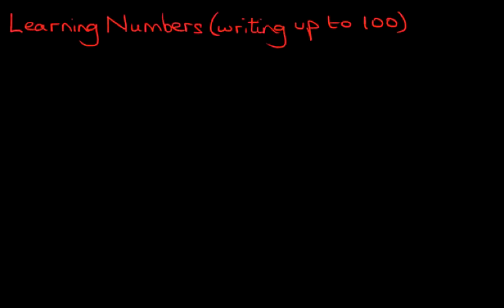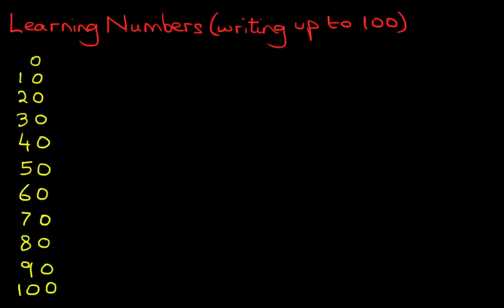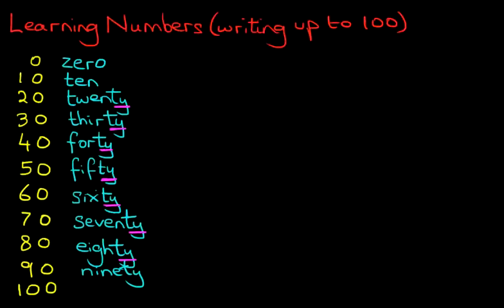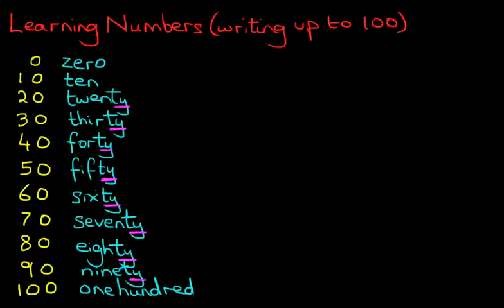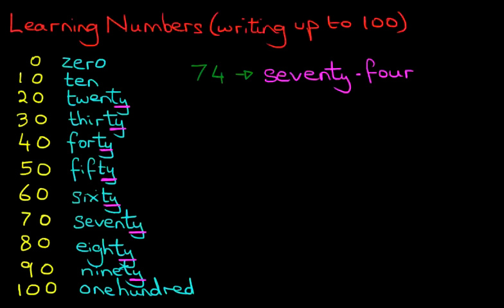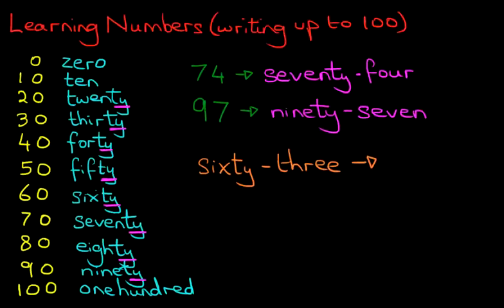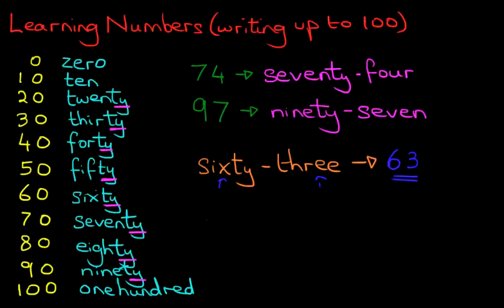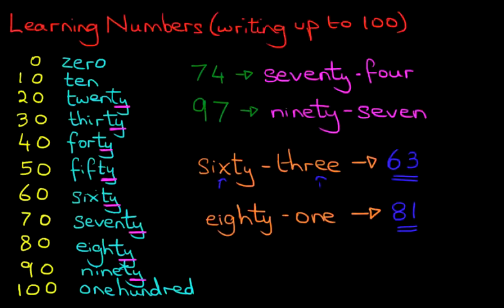MATHS - LEARNING NUMBERS (writing numbers up to 100)